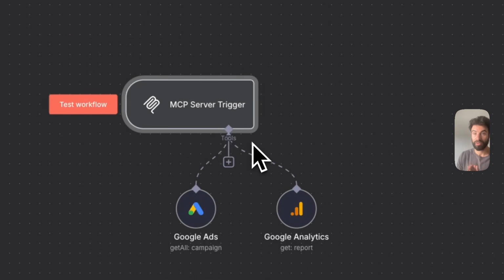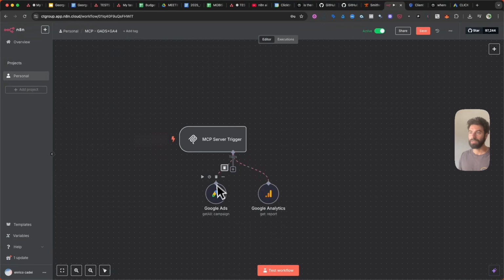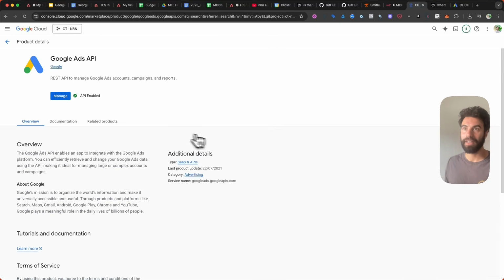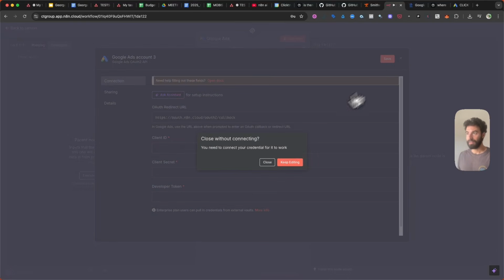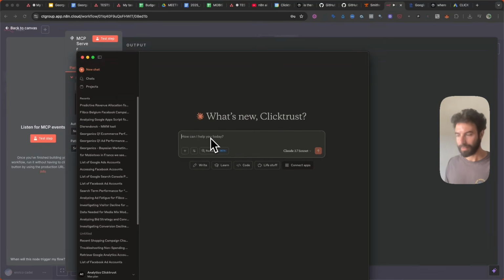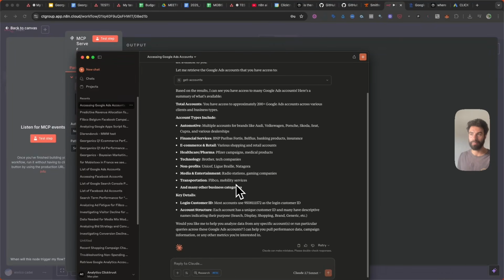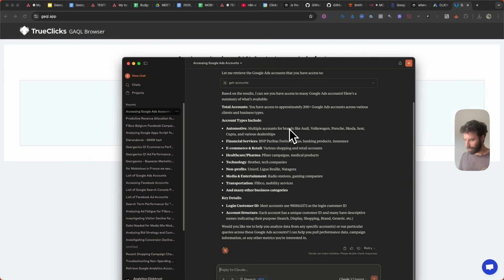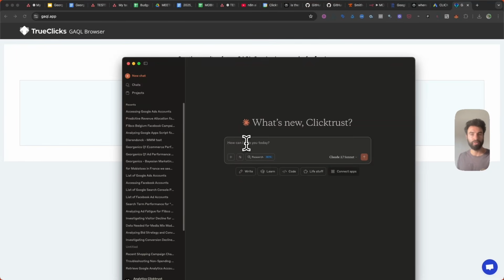Connect Claude AI to Google Ads: Step-by-Step MCP Setup Tutorial (2025)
We, at Clicktrust, help brands scale with performance marketing, combining SEO, PPC, and AI-driven strategies built for search engines and generative AI platforms.

If you’re interested in AI training for SEO and PPC.

Learn how to:

Set up an MCP node in n8n to integrate Claude with Google Ads

Generate and use your Google Ads API credentials (Client ID, Secret & Developer Token)

Install Node.js and get your GPT token from GAQL.app

Configure the claude_desktop_config.json file to complete the integration

Ask Claude live questions about your campaign performance

Whether you're a performance marketer, PPC manager, or automation enthusiast, this tutorial gives you everything you need to query Google Ads data using AI and start optimizing campaigns smarter, not harder.